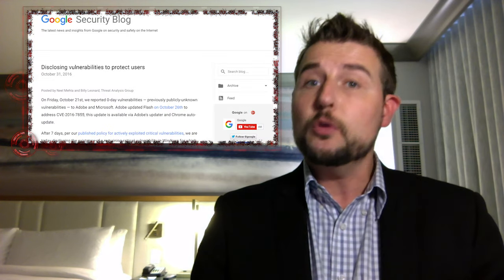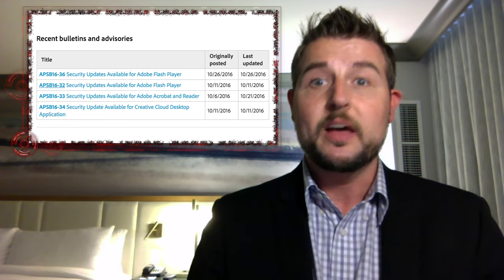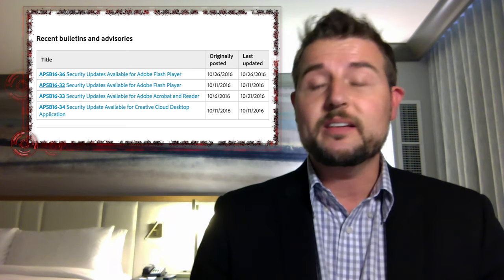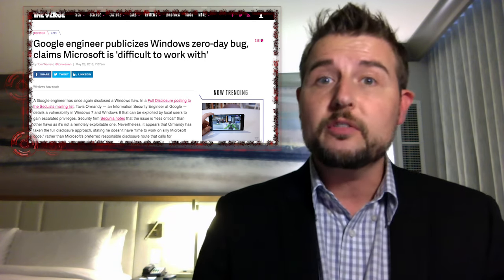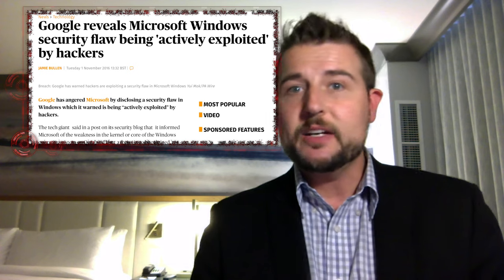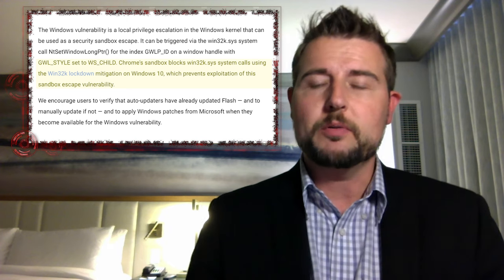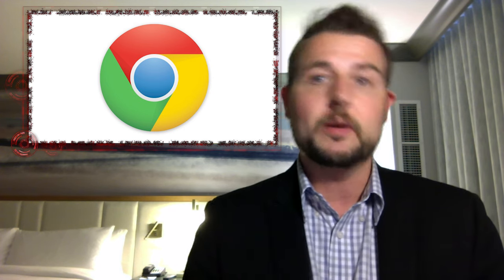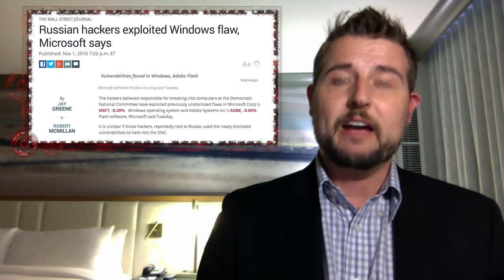Google vs Microsoft 0day Drama - Daily Security Byte